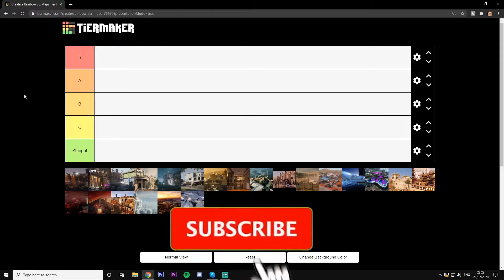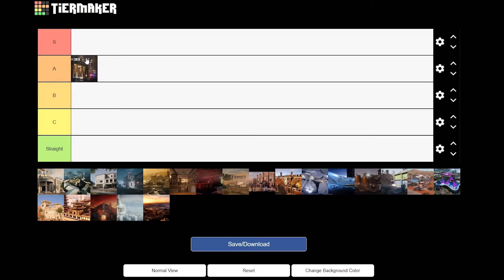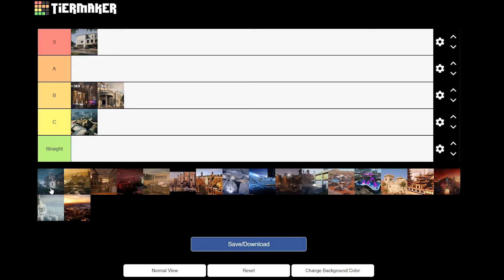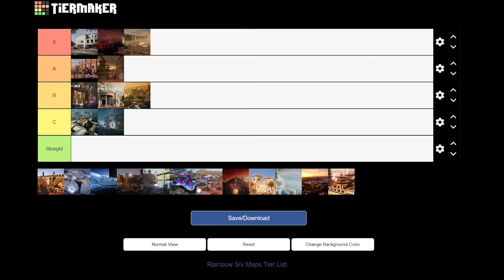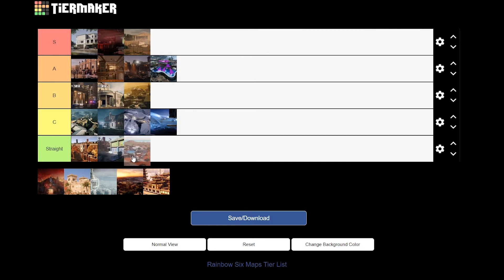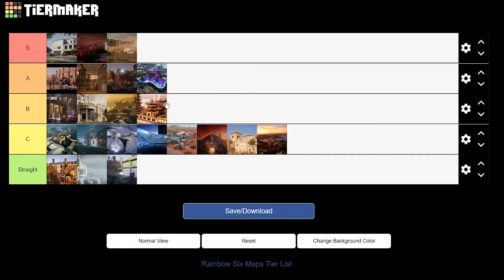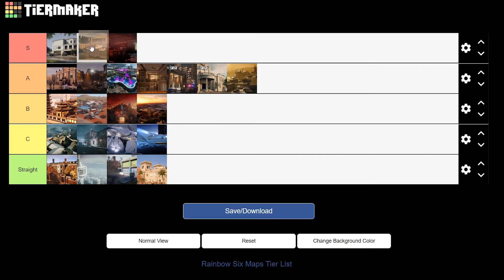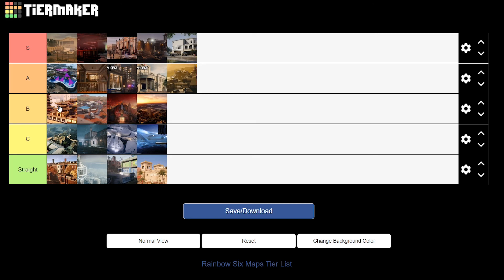The BEST MAPS in OPERATION STEEL WAVE Tier List - Rainbow Six Siege